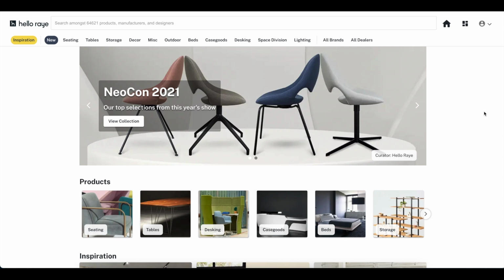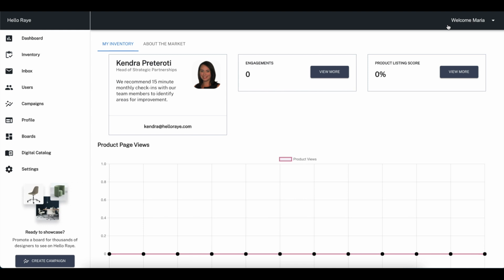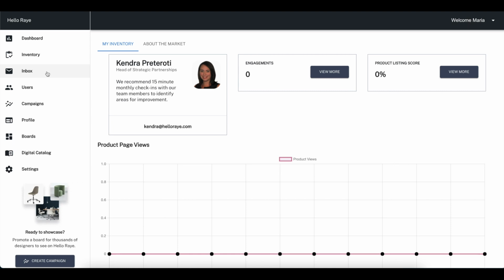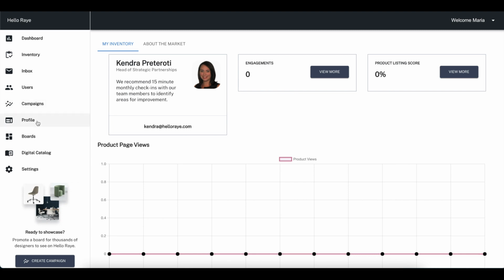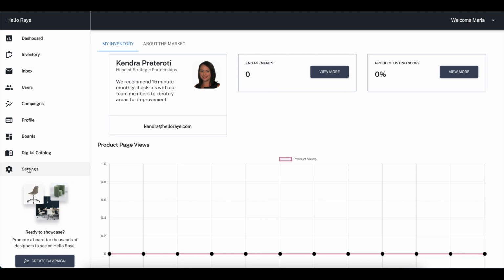Welcome Brands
Welcome to Hello Raye!

This video acts as a brief introduction to helloraye.com. For a more in-depth tutorial, we invite you to view our other videos linked in Brand Playlist.